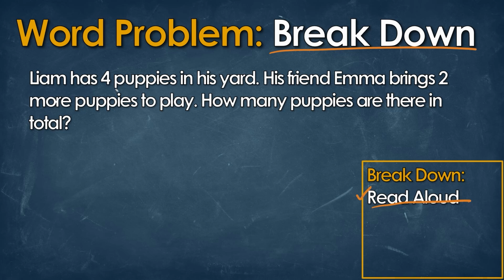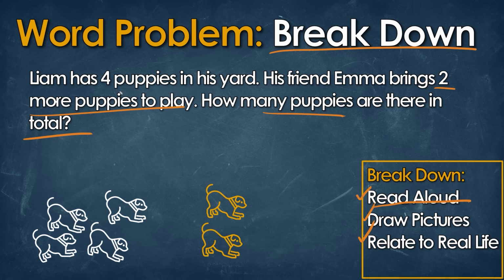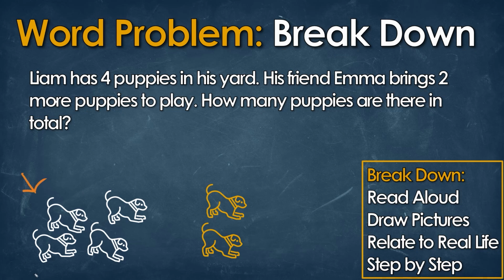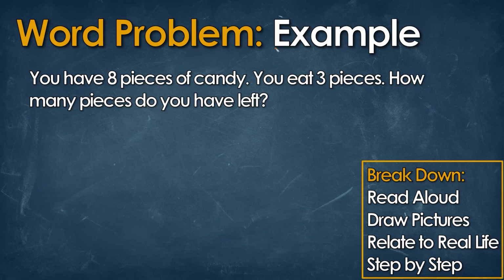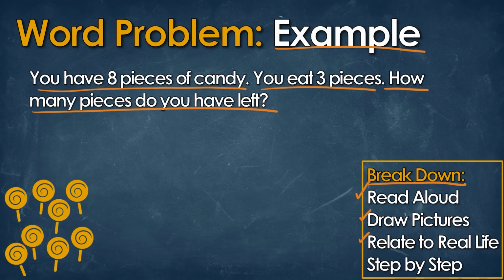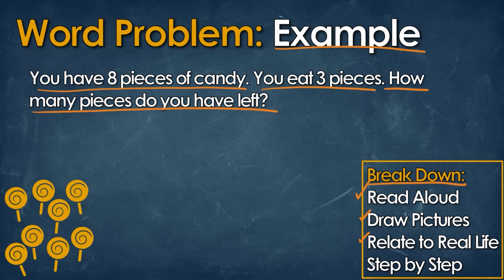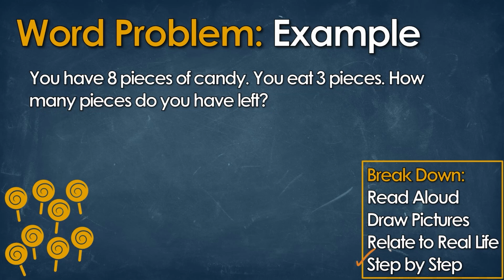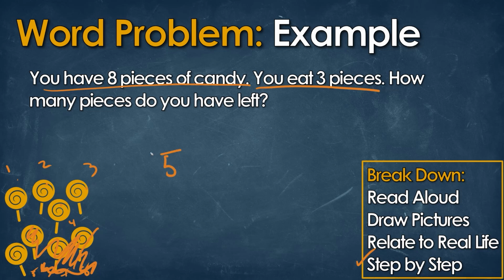Beginner Word Problems | Easy Addition & Subtraction for Review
📌 How can you help a 1st grader solve addition and subtraction word problems? In this full lesson, we’ll break down math word problems step by step to make learning easy and fun for young students! ✅

🔹 What You’ll Learn:
✔️ Read Aloud – Help kids understand the story behind the problem 📖
✔️ Draw Pictures – Create a visual for the problem to improve comprehension 🎨
✔️ Relate to Real Life – Connect it to something familiar to make it easier 🌍
✔️ Step-by-Step Solving – Guide kids through addition & subtraction smoothly! 🎯

👀 Example Problems:

Addition: "4 monkeys are playing in the park. 2 more join them. How many monkeys are there in total?" 🐵🌳
Subtraction: "Lily saw 4 butterflies in the backyard. Then, 2 butterflies flew away. How many butterflies are left?" 🦋
💡 Quick Challenge! There were 6 apples in a basket. 3 apples were eaten. How many apples are left? ⬇️

📺 Watch Now & Learn How to Teach Word Problems the Easy Way! 🚀